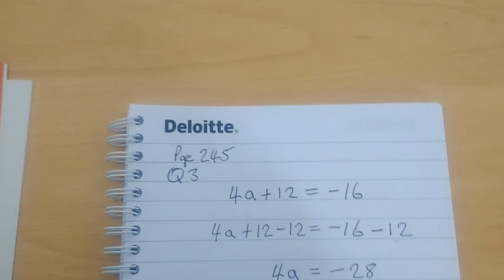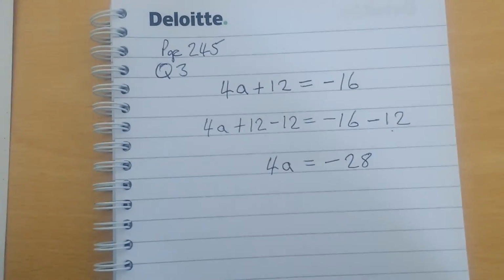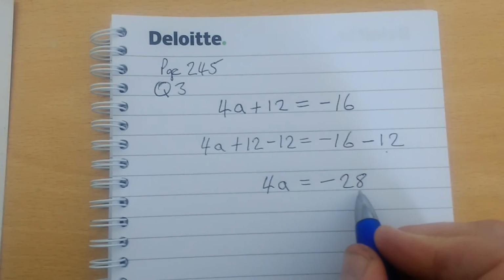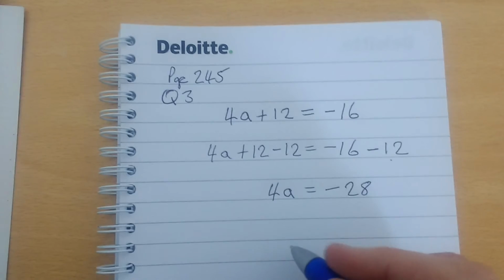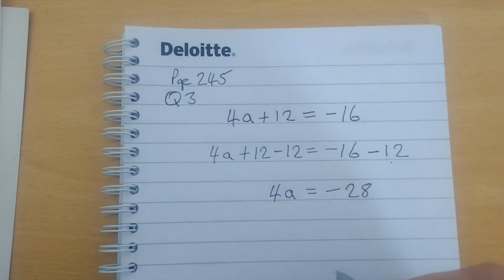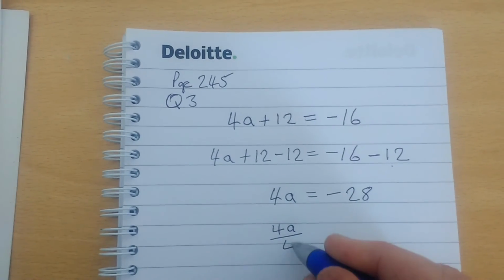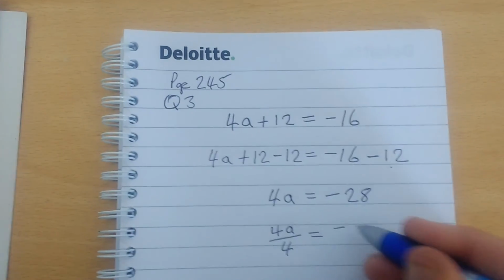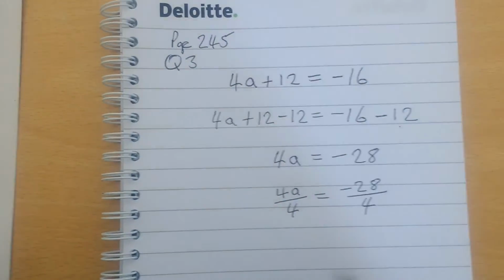Page 245 Q.3 1st Year Maths